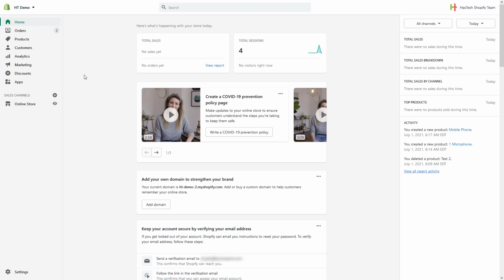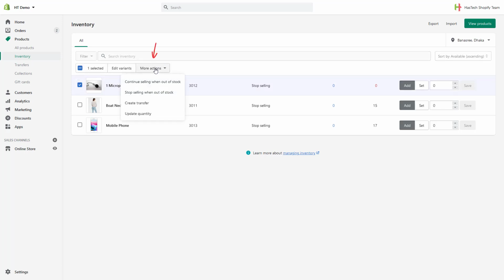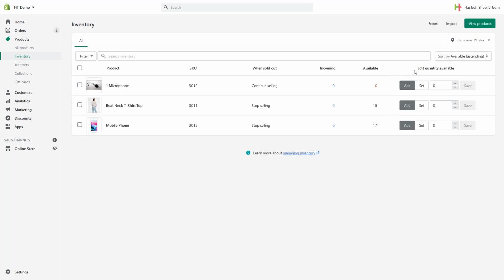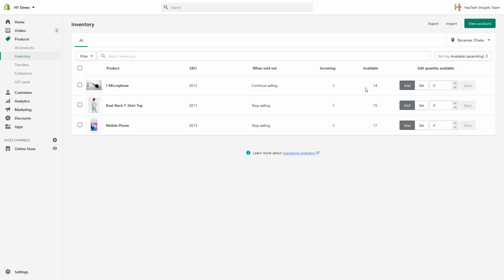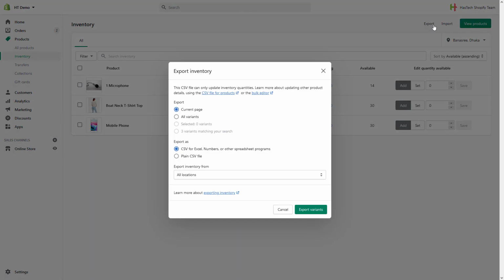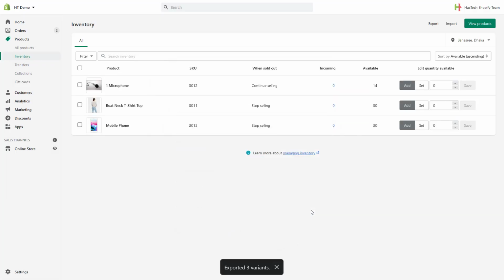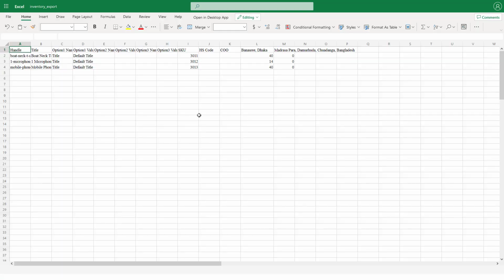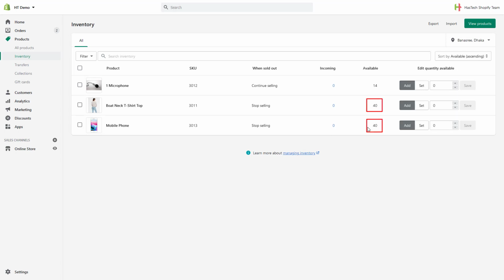How to manage inventory in a Shopify store 2022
In this video, we will show you How to manage inventory in a Shopify store. Follow along and learn the steps!
Inventory is the number of goods and materials that are available in stock for sale to the customers. Inventory tracking can help you prevent selling the products that have run out of stock. Whether you are running your business in the traditional way or online, inventory management is one of the most crucial factors when it comes to growing your business.

Are you looking for premium Shopify themes for your online store?

You can also check one of our best-selling Shopify themes, Lezada

If you're looking to start a business using Shopify, this is the perfect Shopify tutorial for beginners! We'll show you how to set up your store on Shopify and get it ready for customers, products and orders. We also cover some of the most important things you need to know before setting up.

So, you've set up a Shopify store and now you need to figure out how to manage the inventory. This video will give you some tips on what to do, where to find information and how the process works. Here you will learn:

- How to manage inventory from Shopify admin panel.
- How to update the quantity of lost/damaged products in the inventory.
- How to find your desired product in the inventory using the filter or sorting option.
- How to edit the inventory for multiple items.
- How to import products to inventory.

Have I answered all of your questions about manage inventory in a Shopify store? Let us know if you have any more queries by dropping us a line in the comment section. We will be happy to answer your queries. Thank you!